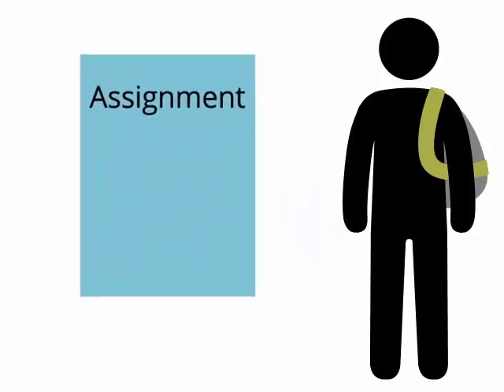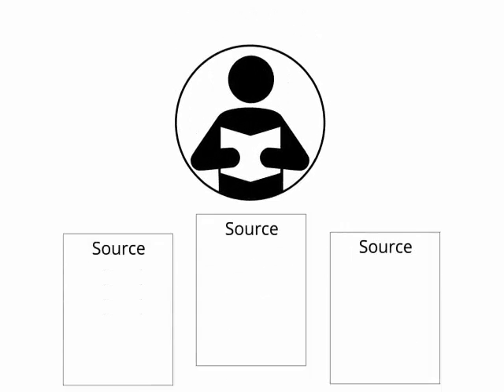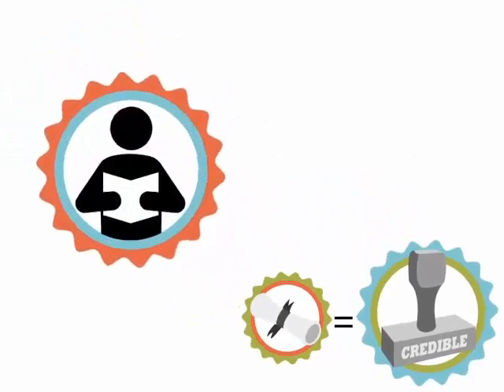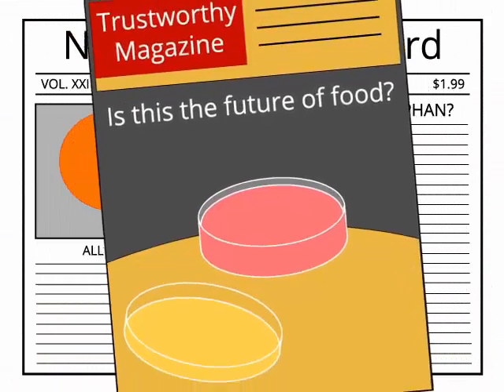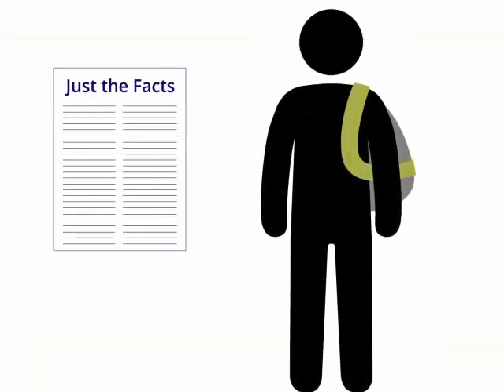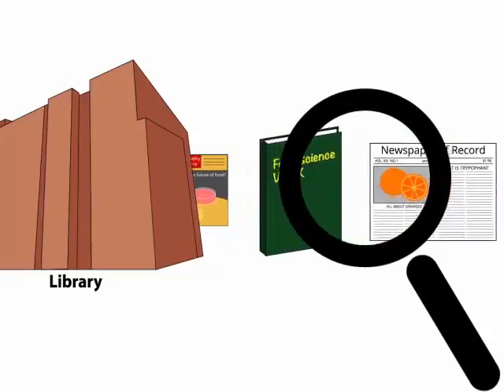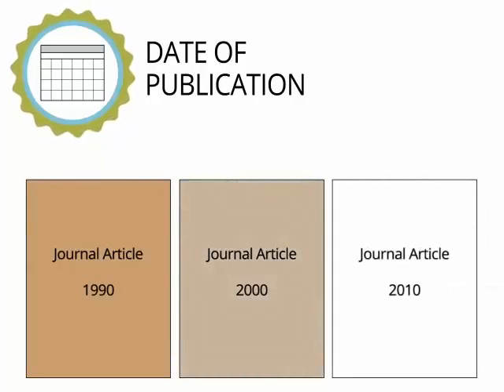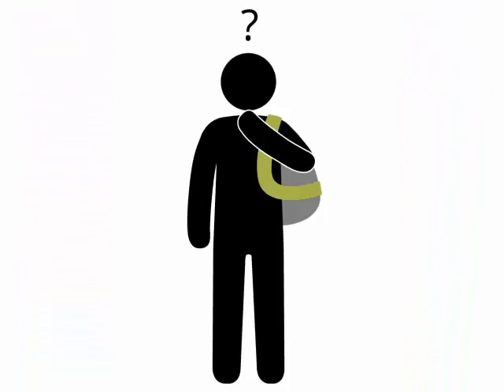Evaluating Sources for Credibility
This is a remix video created under creative Common Licence. Originally published on Jun 9, 2015, credit to North Carolina State University Libraries, This video was remixed with the permission of North Carolina State University Libraries. New captions and voiceover have been used in the remix.